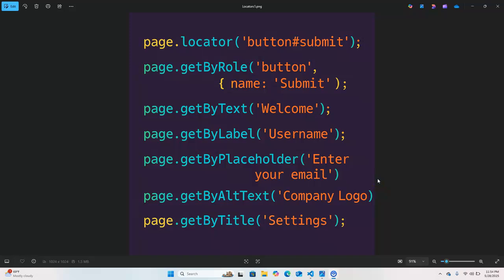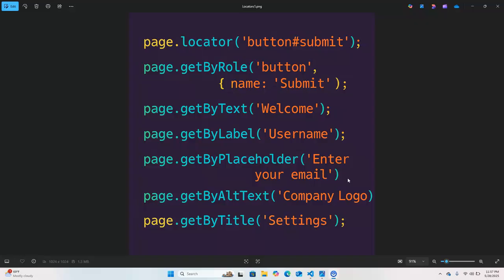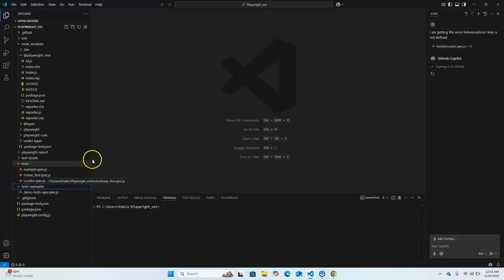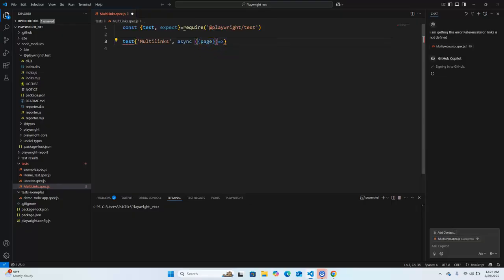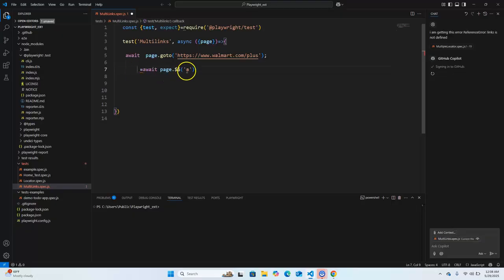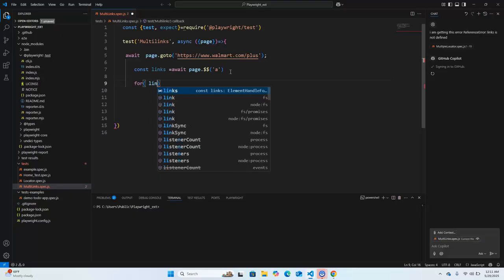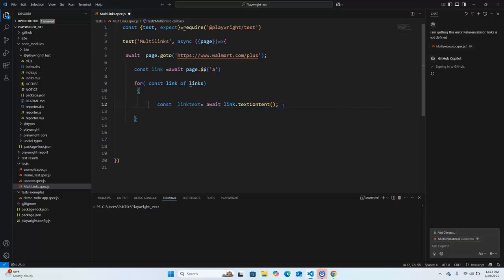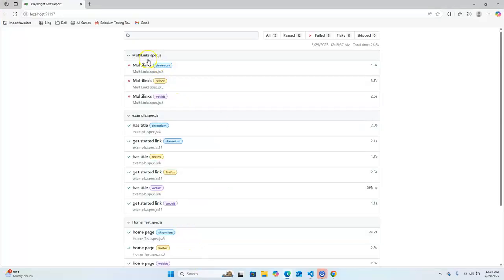How to work with Multiple Link in Playwright part 1